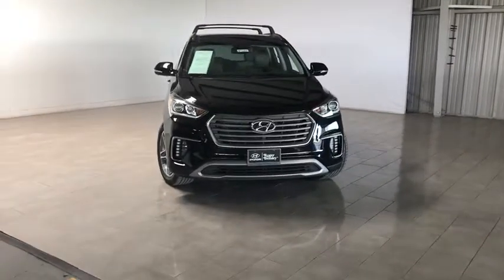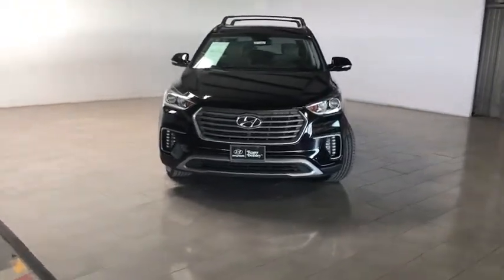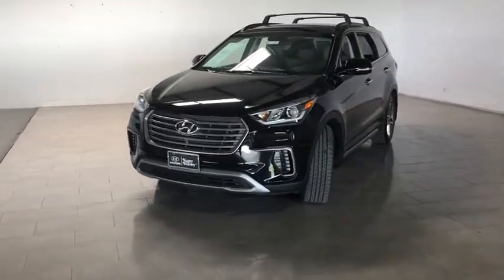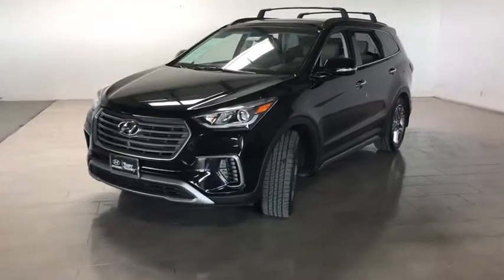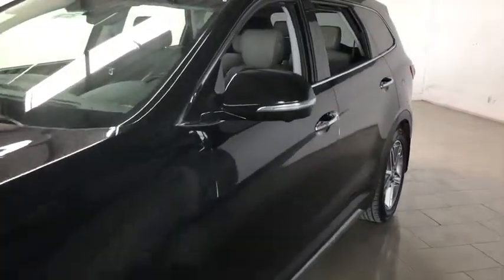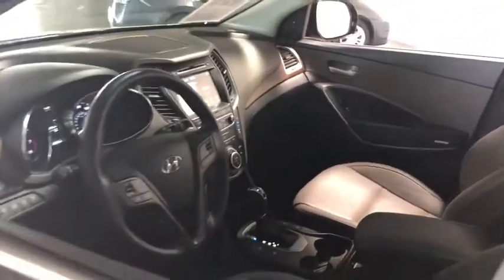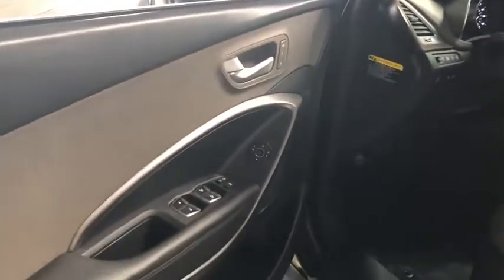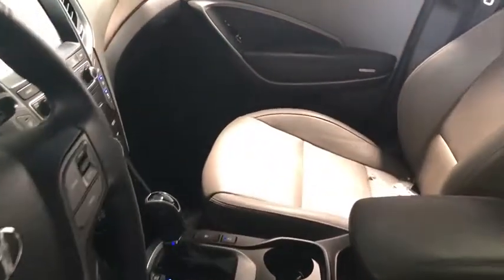2017 Hyundai Santa Fe Kyle, San Marcos, Buda, Maxwell, Mountain City HP3257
Becketts Black Used 2017 Hyundai Santa Fe available in Kyle, Texas at Roger Beasley Hyundai Kyle. Servicing the San Marcos, Buda, Maxwell, Mountain City area.
2017 Hyundai Santa Fe Limited Ultimate - Stock#: HP3257 - VIN#: KM8SR4HF1HU204515

All aboard, bring everyone in this Becketts Black exterior 6 Passenger Seating with second row Captain Chairs and third row 50/50 Split bench 2017 Hyundai Santa Fe Limited Ultimate model that gives you and your passengers the room that everyone wants while also giving youexactly what you need, comfort, safety, economy, style, luxury, and technology. Come see for yourself. It is a one owner with a clean accident and damage free CARFAX report. Your friends and family will be asking you all about your Hyundai and its 3.3 Liter 6 Cylinder engine that produces 290 horsepower while allowing you to get an estimated 23 miles per gallon on the highway. Also, this vehicle is a Certified Pre-Owned Hyundai, which means that it was required to pass a comprehensive 160-Point Inspection and is only available from a Hyundai dealer. A Certified Hyundai provides you with a 10-Year/100,000-Mile Powertrain Limited Warranty plus the remainder of the 5-Year / 60,000-Mile new vehicle limited warranty, a 3-Month of No-Charge Sirius XM Satellite Radio 'All Access' Trial, Rental Car and Travel Interruption Reimbursement for covered repairs and with 10-Year / Unlimited Mileage Roadside Assistance. We pride ourselves in consistently exceeding our customer's expectations. Financing is available and Trade-Ins are accepted. Call one or our Product Specialist at or come visit with us at 24795 IH 35 in Kyle Texas for more details. You will leave with a smile after visiting with us here in Kyle!
Cargo Cover,Cargo Net,Cargo Tray,Carpeted Floor Mats,First Aid Kit,Mudguards,Roof Rack Cross Bars